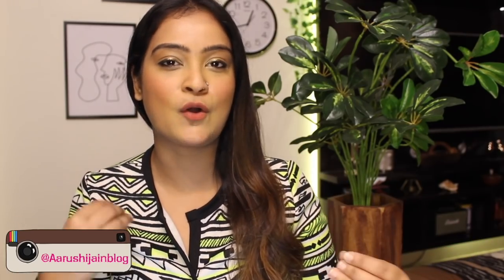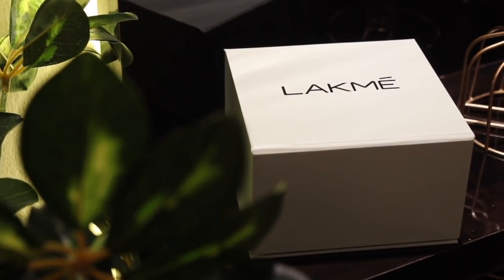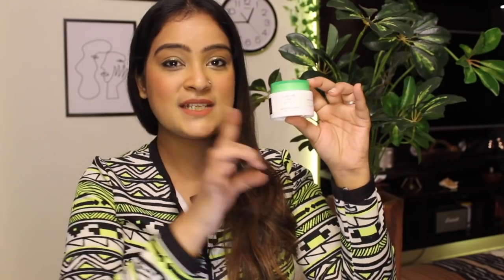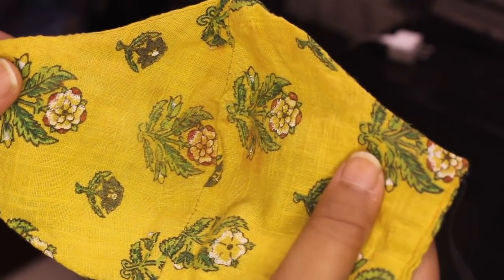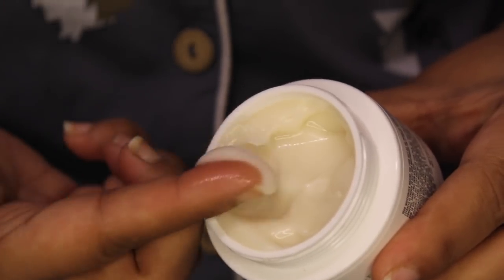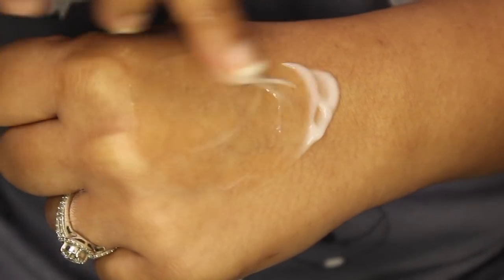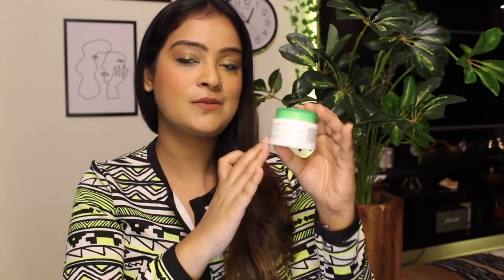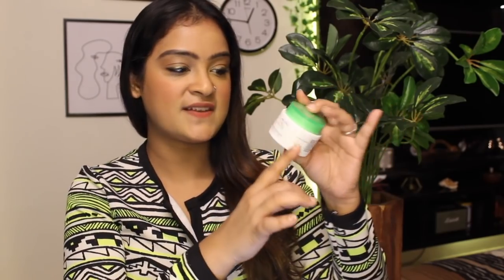Lakme 9 To 5 Matte Moist Moisturiser | MOST HONEST REVIEW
My wait for a non-greasy, matte moisturizer is finally over! Lakmé’s new 9 to 5 Moist Matte moisturizes the skin while controlling the oil for up to 12 hours and giving it a matte look.

Shop The Lakme 9 To 5 Matte Moist Moisturiser Here:

Matte Moist Amazon

WHAT AM I WEARING:
Top: Bangkok
Lipstick: Sugar Click Me Up Velvet Lipstick in Foxy Fawn

Where else to find me:
SNAPCHAT - Aarushiiiiiiii - (*With 8 i's)